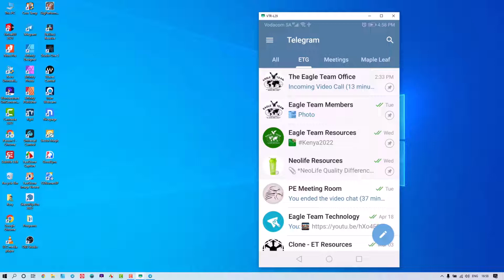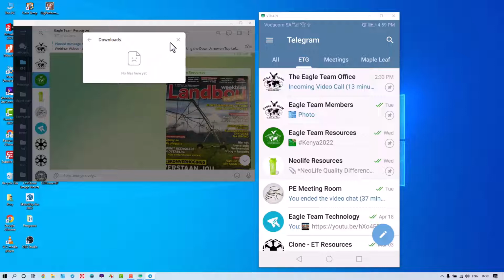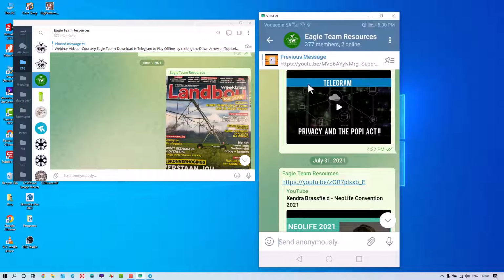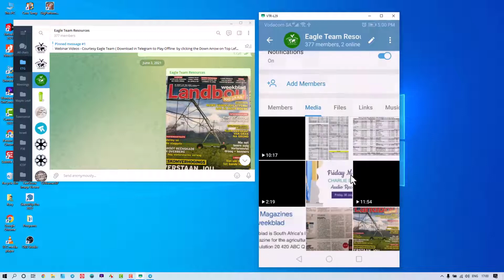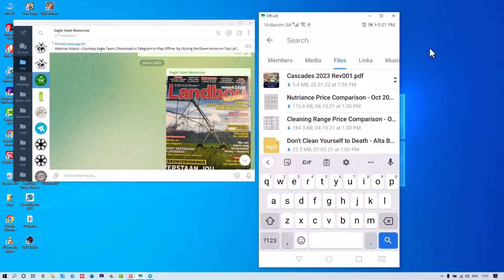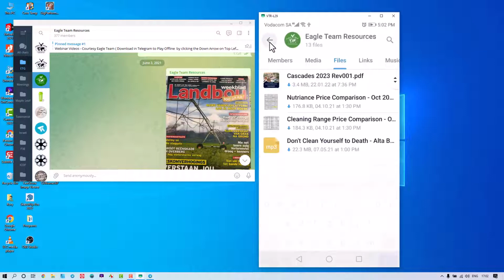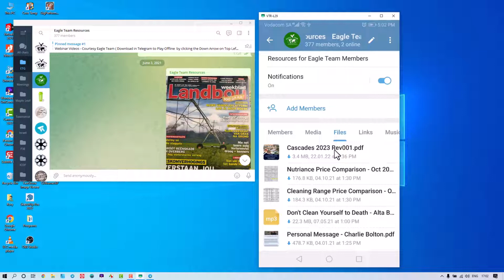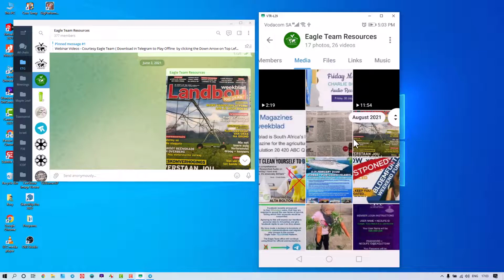Easy Access downloaded files on Telegram